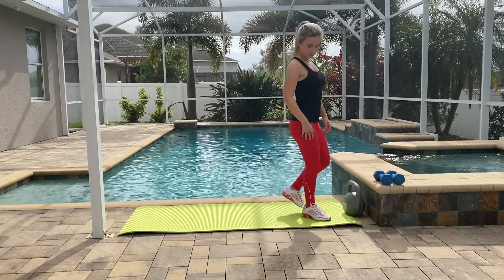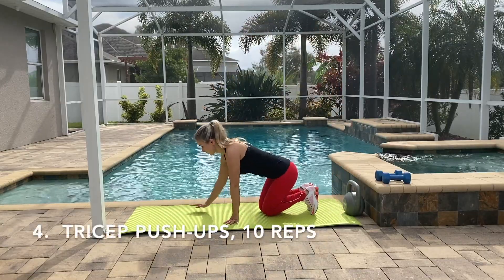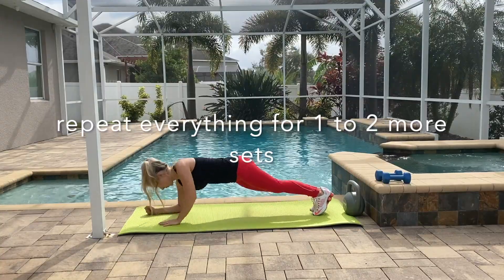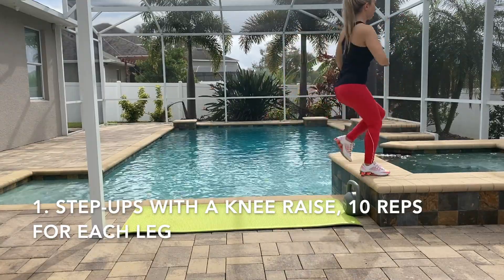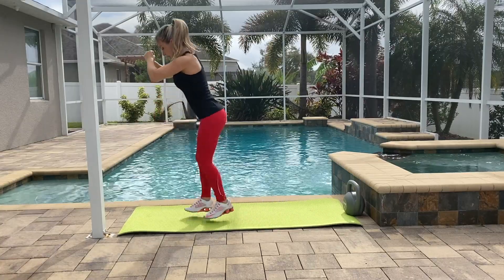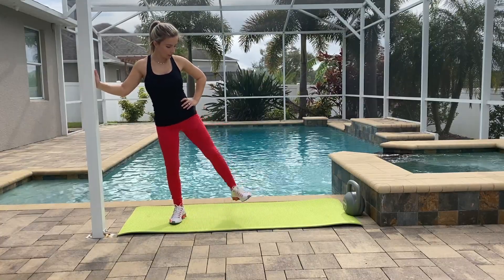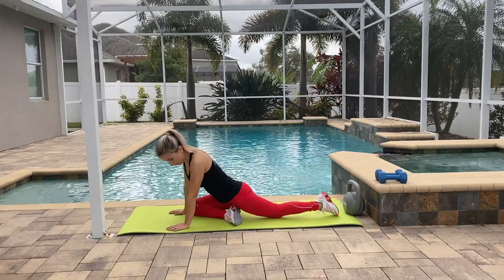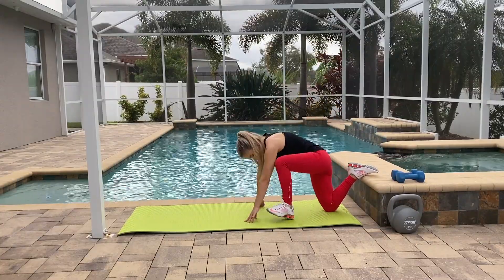20 MIN FULL BODY WORKOUT FOR BEGINNERS/FIT MONDAY